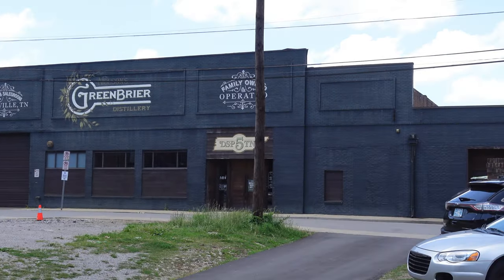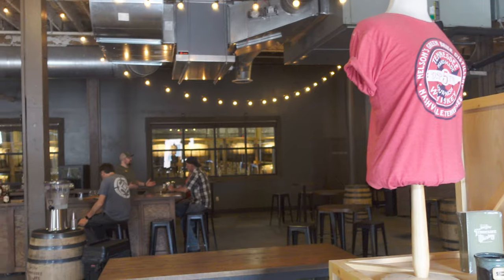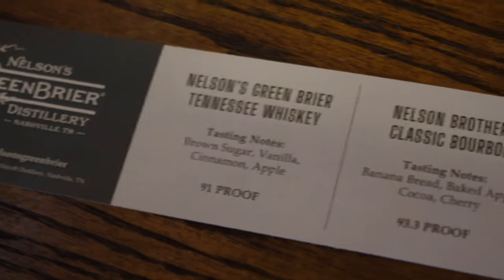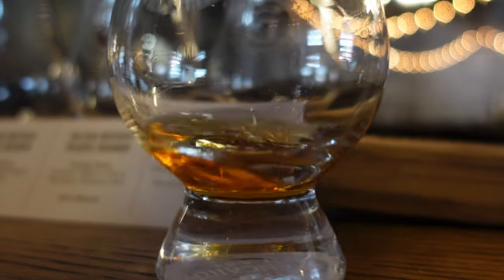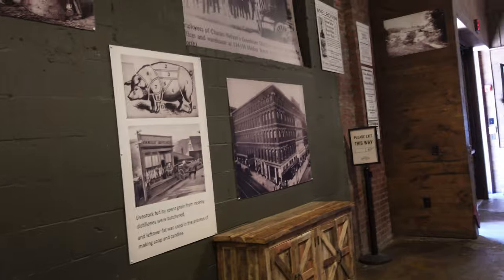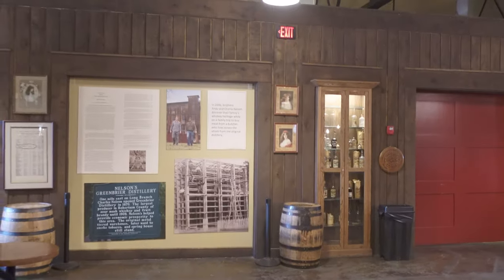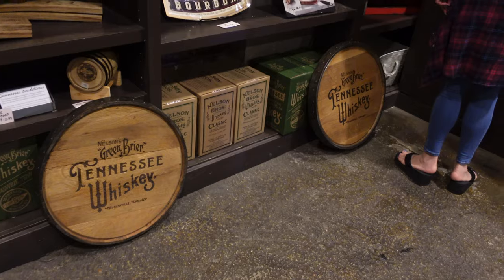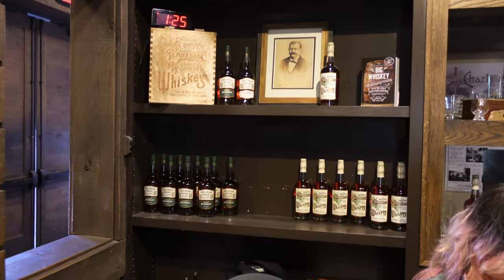HMBC visits GreenBrier Distillery in Nashville, TN.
Heavy Metal Beer Club Visits Nelson's Green Brier distillery in Nashville, Tennessee for whiskey tasting.

Gmail @HeavyMetalBeerClub

Song written and performed by Milton Cox